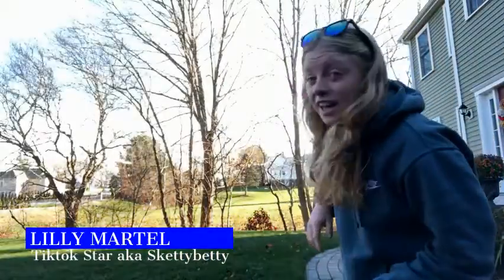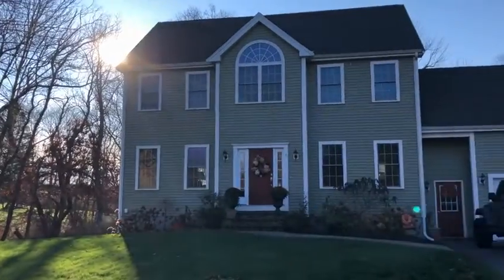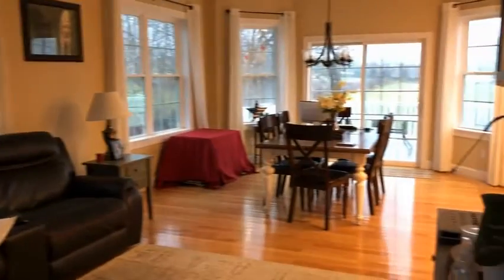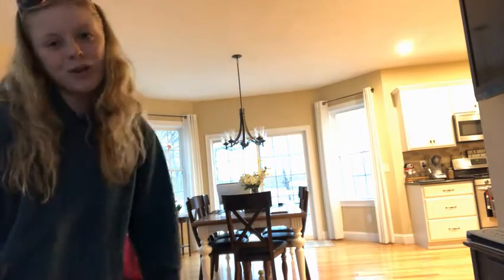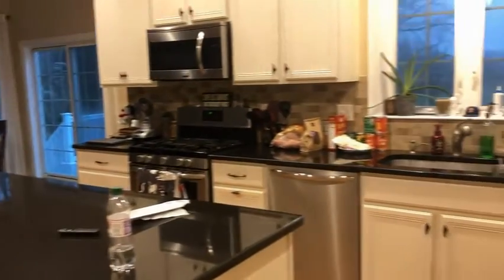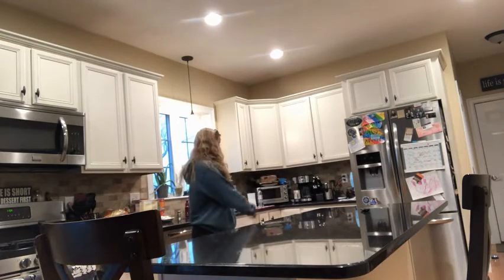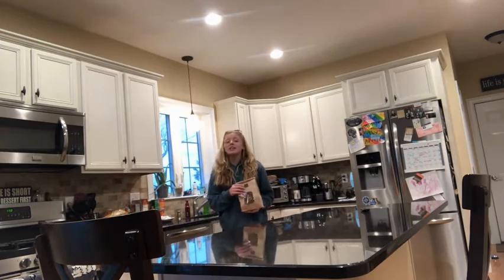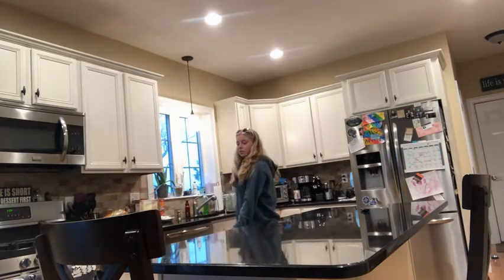Wildcat News 2001: "MTV Cribs" Tour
Lilly had some fun with this segment as she gave us a house tour MTV Cribs style!

This piece was produced by Broadcast Journalism students at West Bridgewater Middle Senior High School.